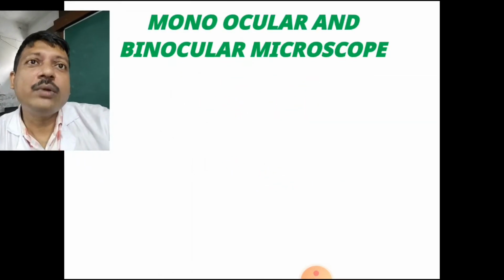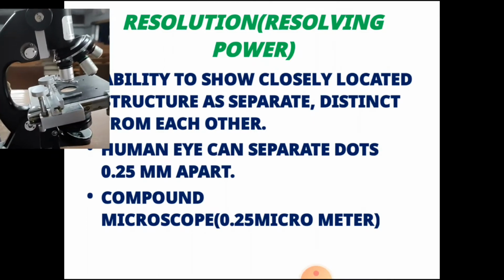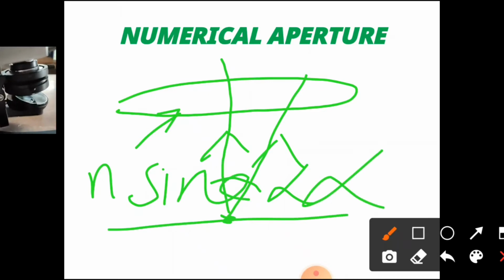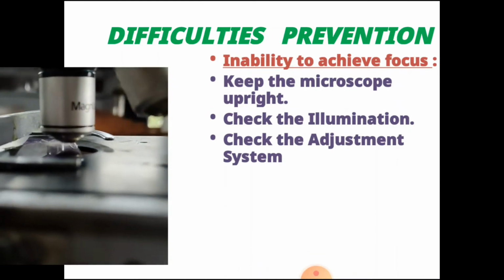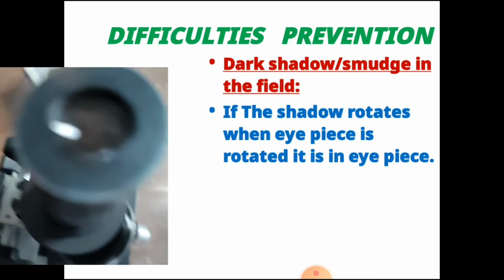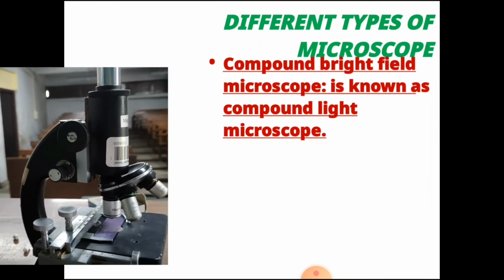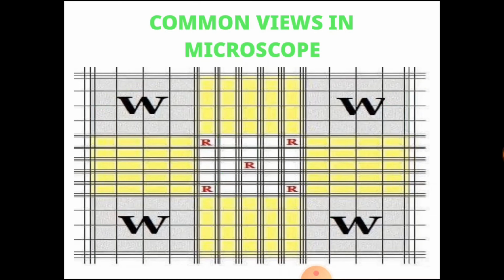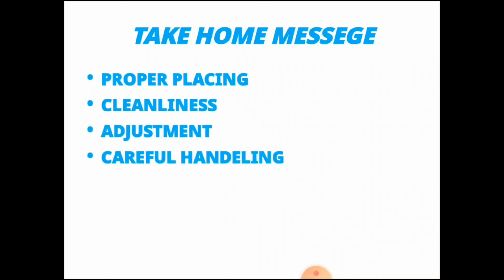Microscope Part II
This is a series of demonstration of UG Clinical Physiology Practicals. Here is the Class on Microscope Part II